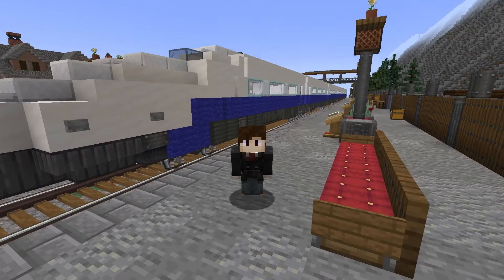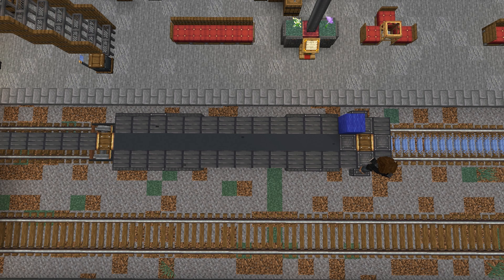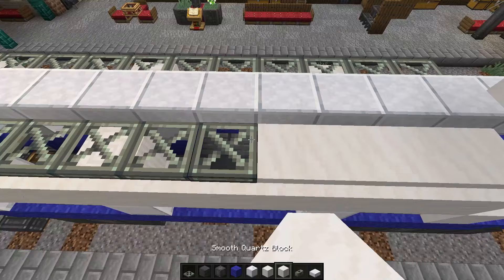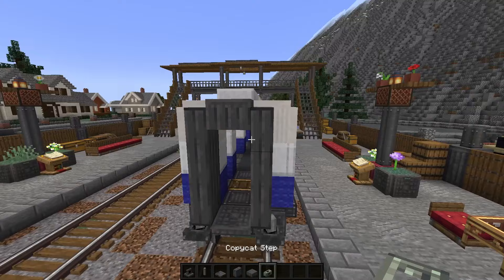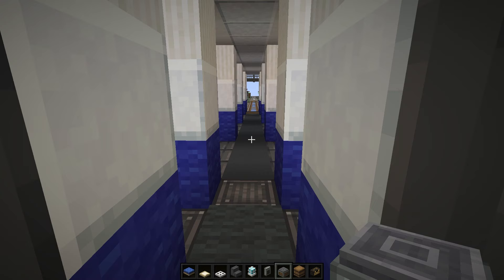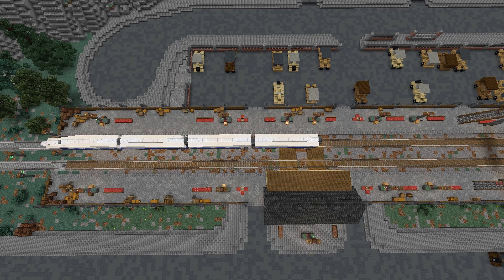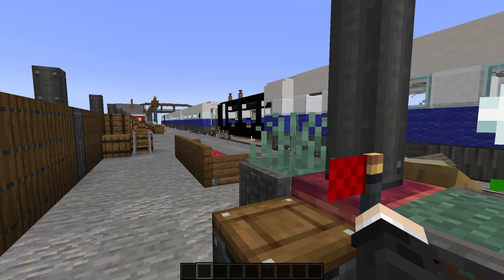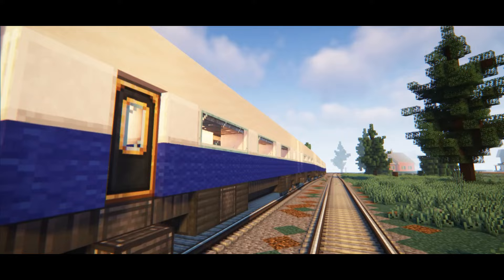BULLET TRAIN in Minecraft with Create Mod 🚄 Easy Train Tutorial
I'm back on the new train, a high speed train!

0:00 Intro
0:21 Locomotive
4:50 Interior
6:39 Passenger Car
9:36 Gluing
11:50 Outro